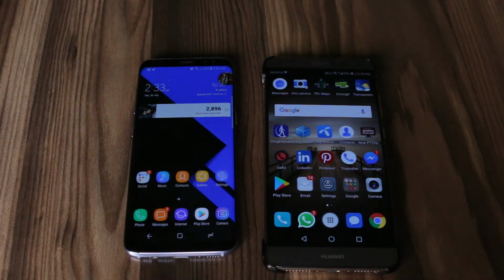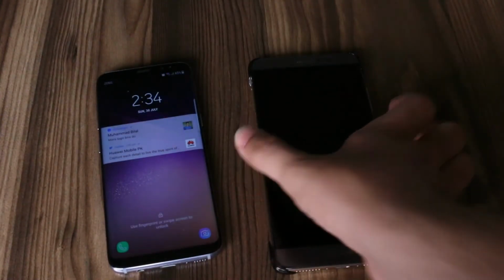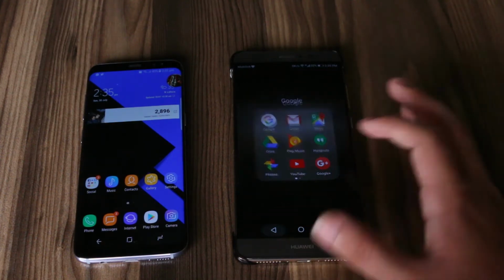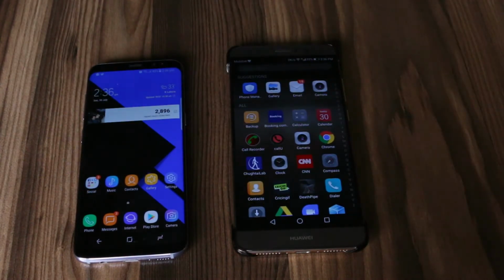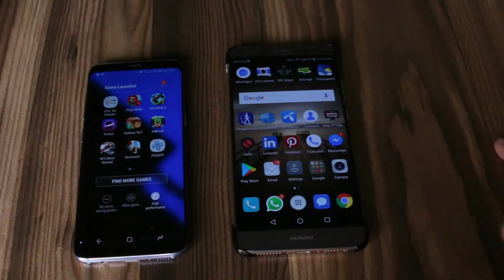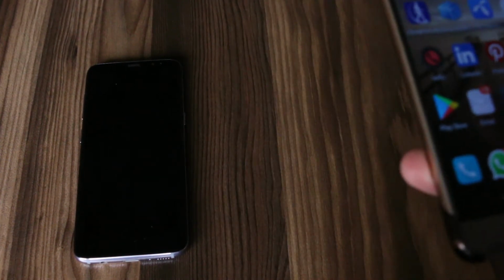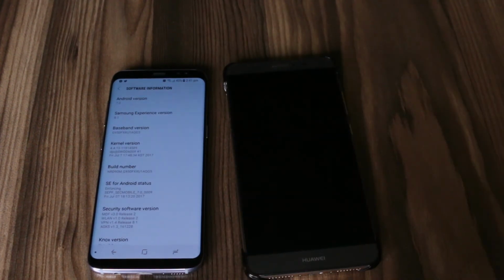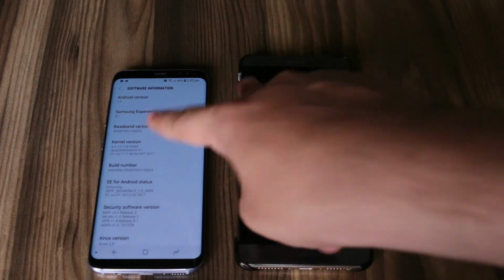EMUI 5 vs TouchWiz/Samsung Experience 8.1 Comparison | Huawei Mate 9 vs Samsung Galaxy S8 UI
This is Sabeeh Saqib. In this video I am going to compare Huawei's latest EMUI 5 vs Samsung's Latest TouchWiz/Samsung Experience 8.1. The Phones I used are the Huawei Mate 9 and the Samsung Galaxy S8

Check out The About Section of My Channel For More.

This music has been added under Creative Commons and does not infringe someone's rights.